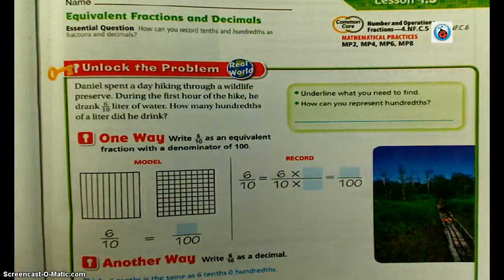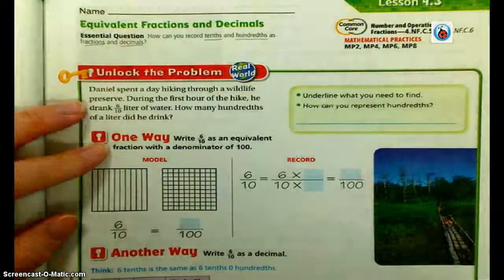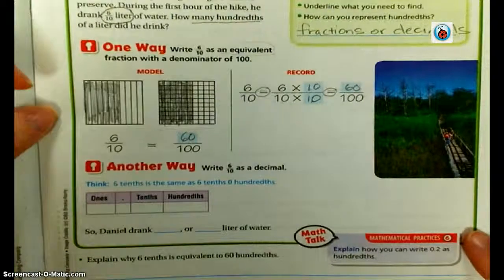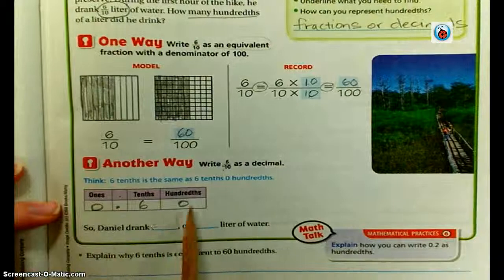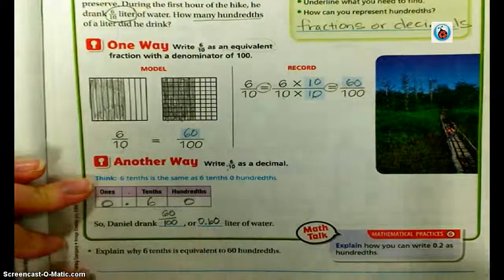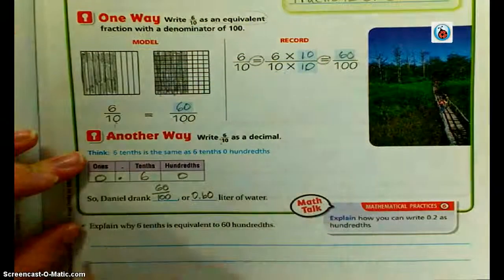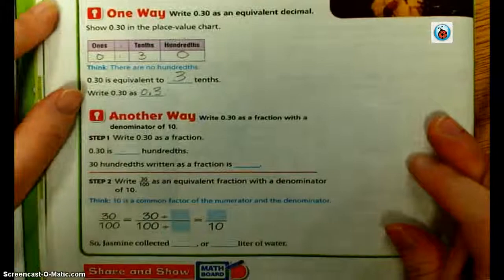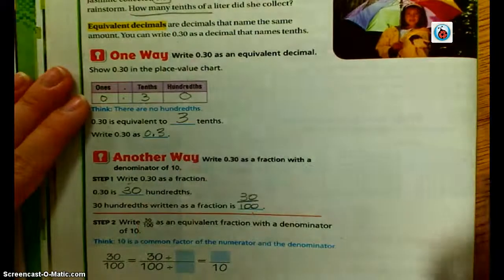Screencast Lesson 9.3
Flipped Lesson for Go Math Lesson 9.3